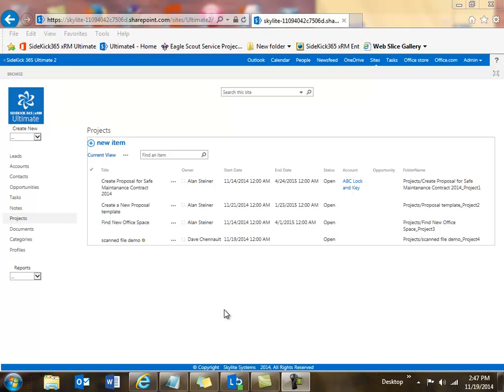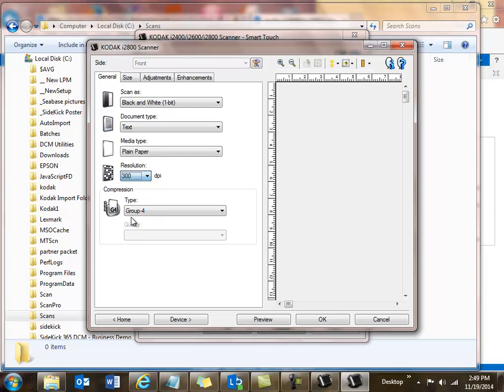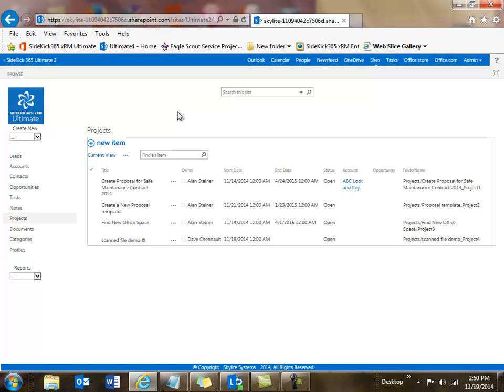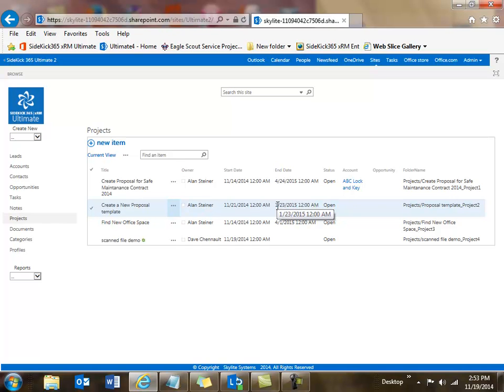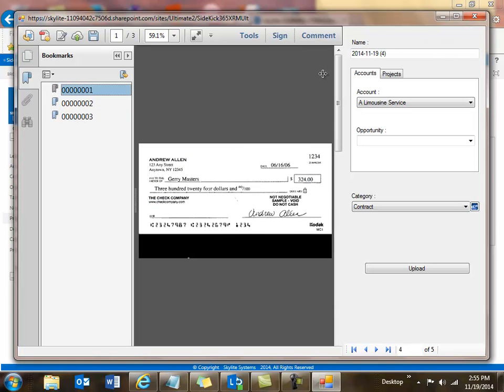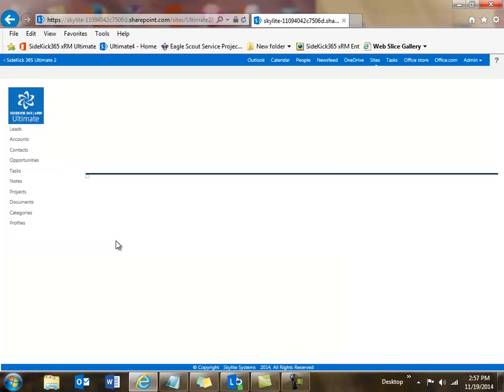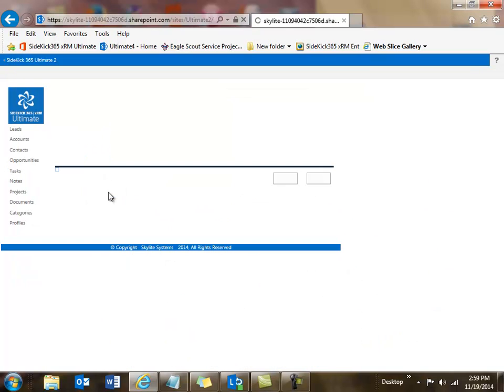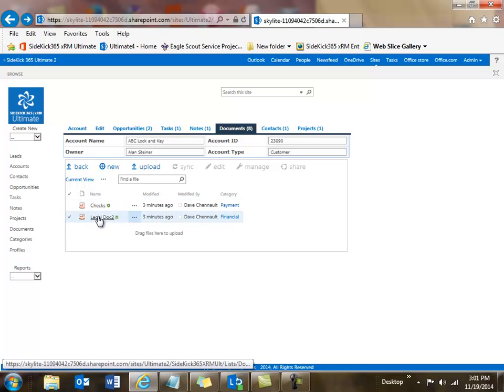Scanning for SideKick 365 xRM Ultimate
This video demonstrates the scanning utility we have built that will let you upload scanned images into Accounts, Opportunities, or Projects in SideKick 365 xRM Ultimate.  The utility lets you name and tag the scanned files and if you save as searchable pdf, then all of the content will be indexed and searchable.  You can download a fully functioning trial of SideKick 365 xRM Ultimate